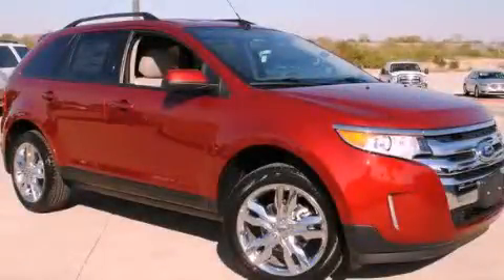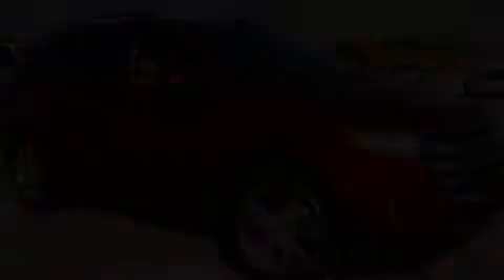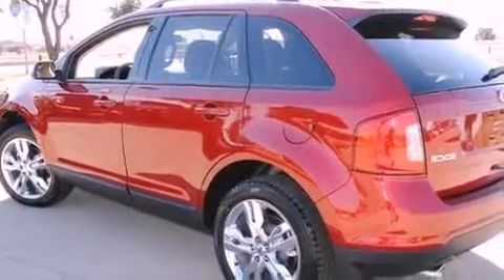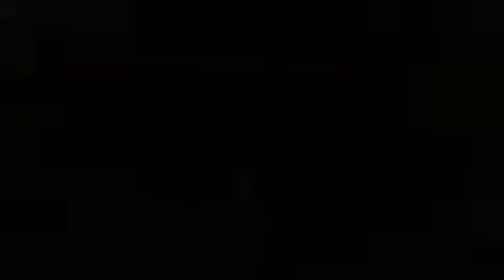2013 Ford Edge Denton TX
Year : 2013
 Make : Ford
 Model : Edge

 Trans . : Automatic
 Exterior : Ruby Red Metallic Tinted Clearcoat
 Miles : 4
 Interior : Medium Light Stone

 786 Valley Ridge Cir.

 2013 Ford Edge Lewisville TX